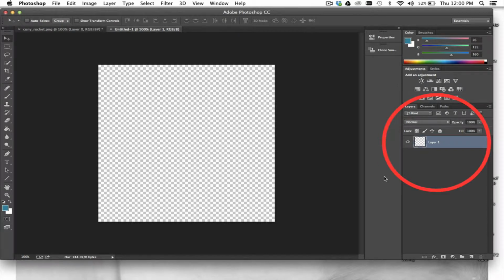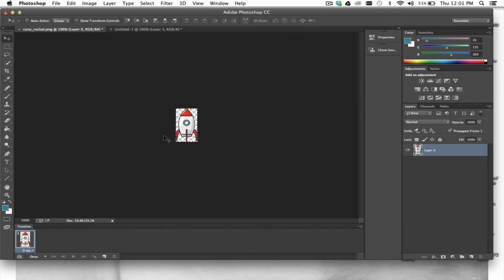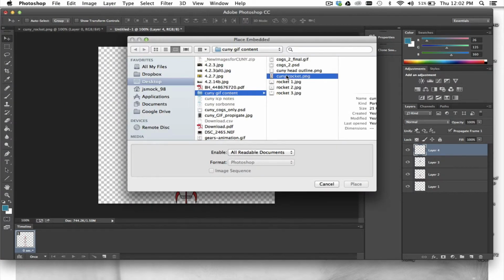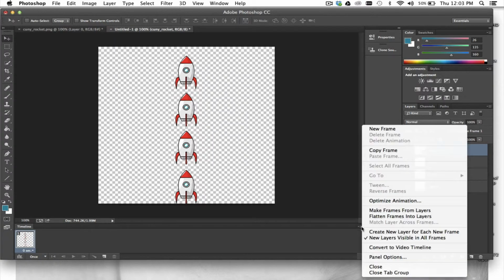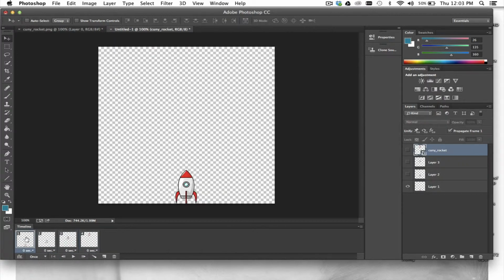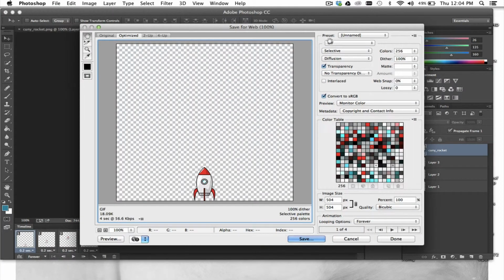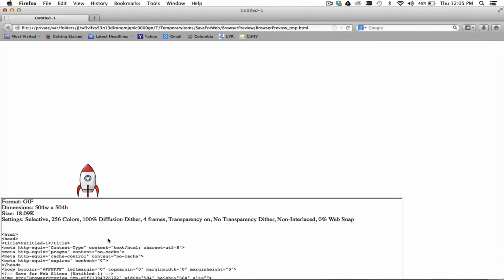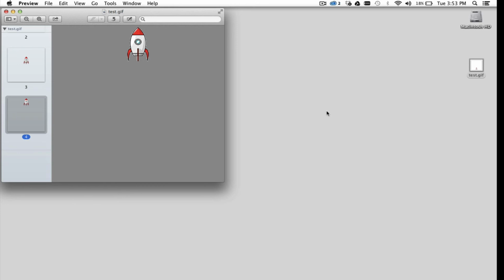Basic GIF in Photoshop